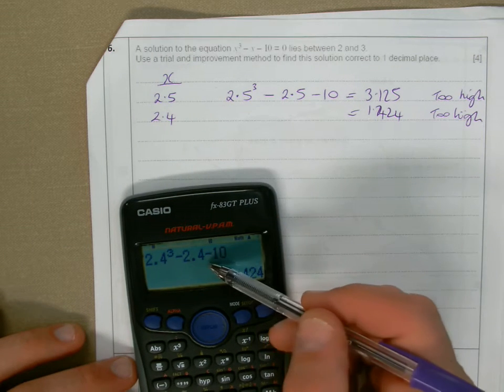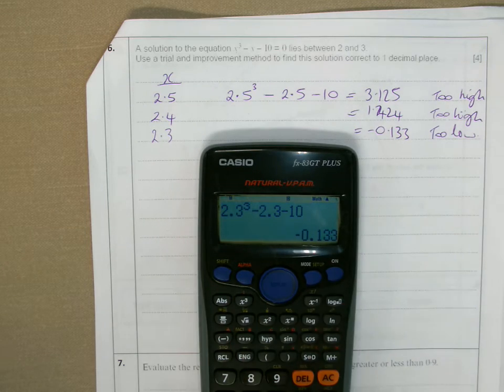Q6 PRACTICE C